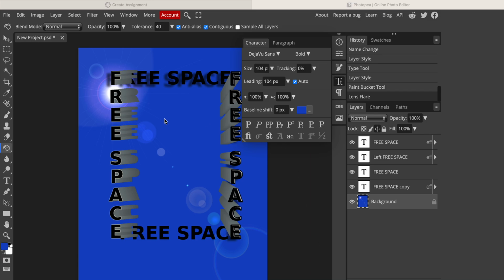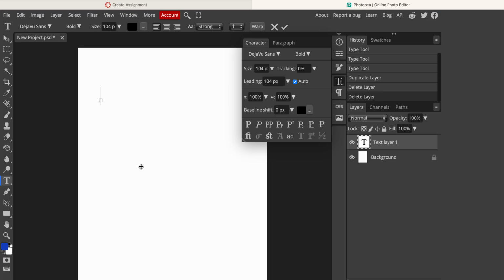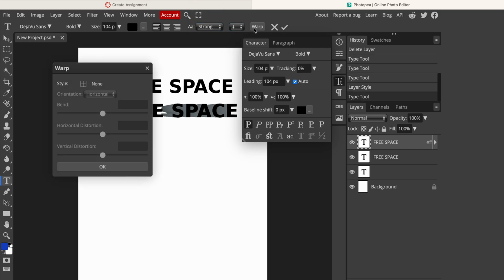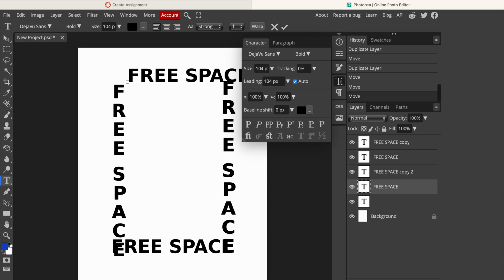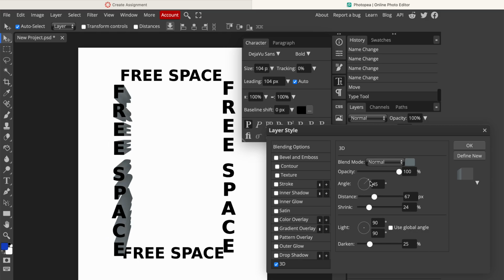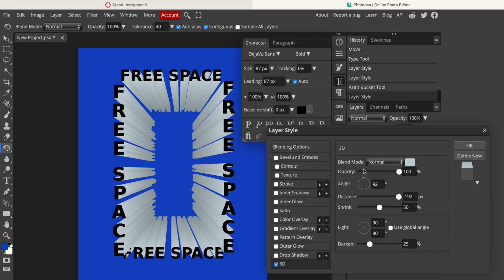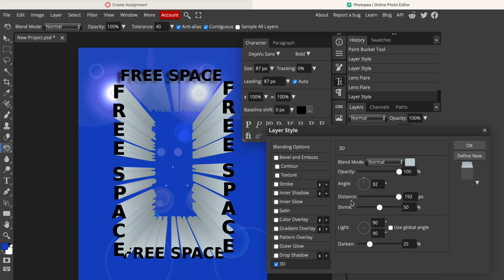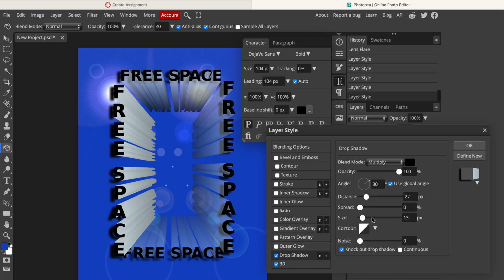3D lettering with a render and filter